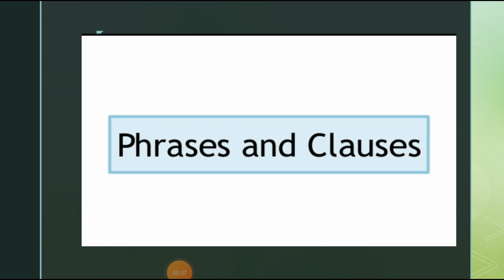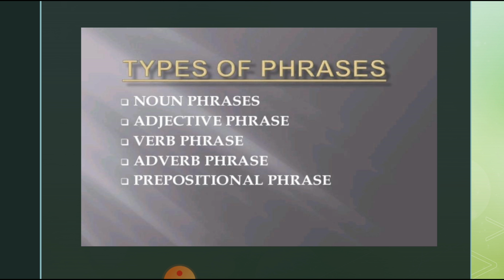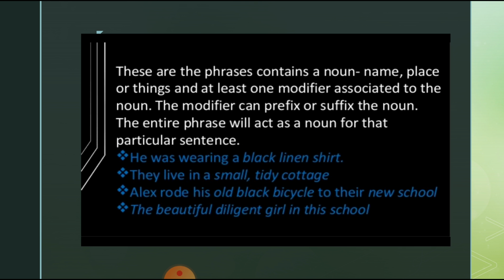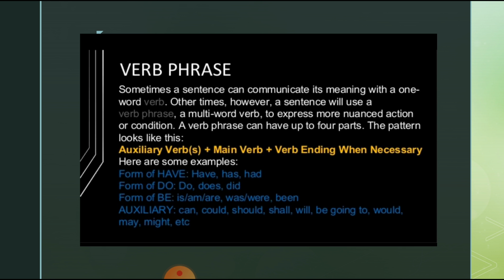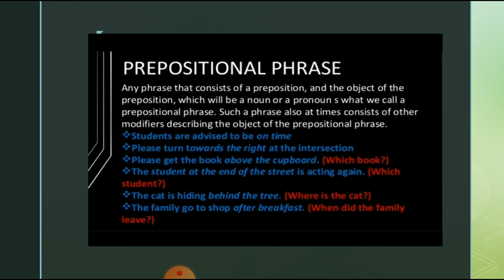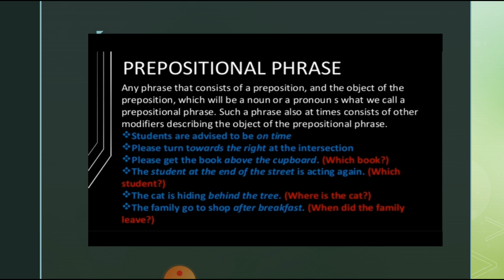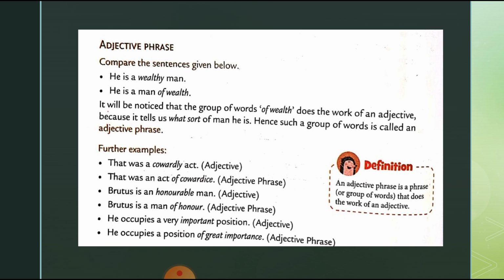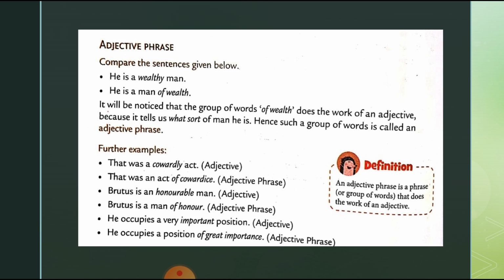11 12 20 STD 8 GRAM PHRASES AND CLAUSE P 1